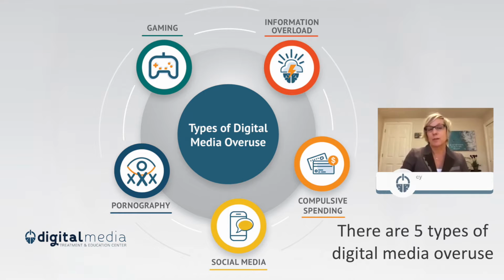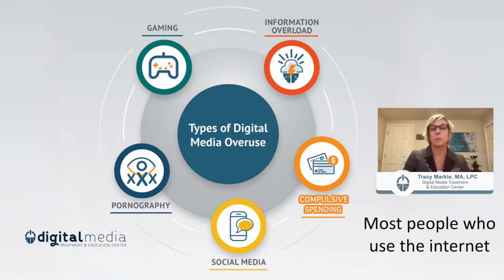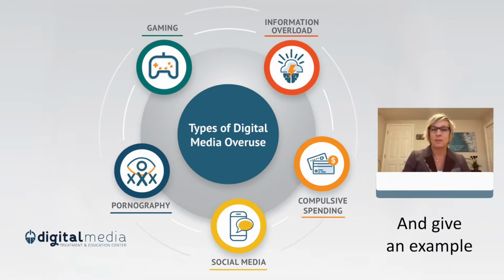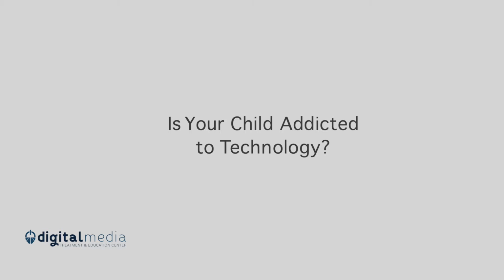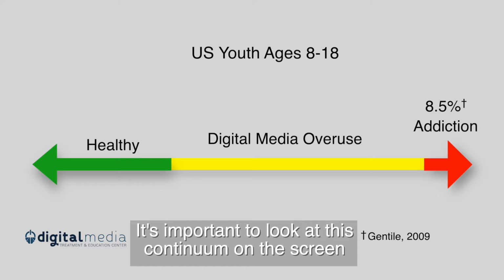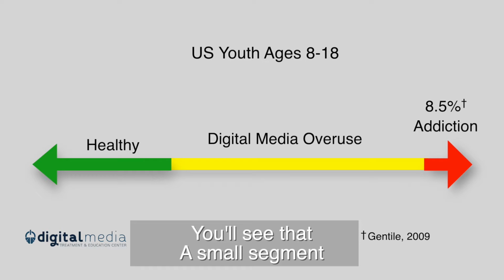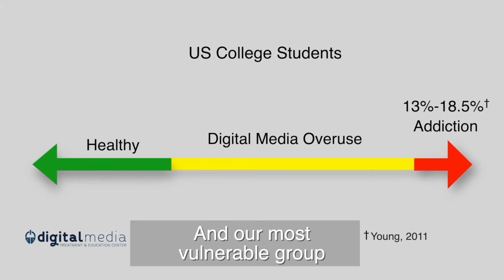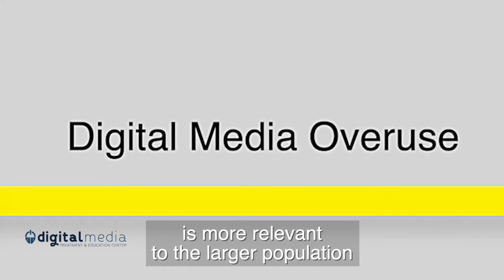Learn the 5 Types of Internet Addiction and Digital Media Overuse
In this video, you'll learn the 5 most common types of Internet addiction and digital media overuse:

1. Video games
2. Information overload
3. Compulsive spending
5. Pornography

We'll also answer the following questions:

• How common is internet addiction?
• What are the signs and symptoms of internet addiction and digital media overuse?
• What do we look for when diagnosing internet addiction?

Video Chapters:
00:00 There are 5 types of Internet addiction or digital media overuse
00:21 Gaming - The most problematic types of video games.
00:44 Information overload  - Why so many people experience information overload.
01:03 Compulsive spending  - Where we see the most problems with compulsive spending.
01:52 Social media overuse and addiction
02:01 Pornography - One of the least discussed, but most common forms of overuse and addiction
02:31 Is your child addicted to technology?
02:48 How common is internet addiction?
03:05 Why we focus most of our work on digital media overuse.
03:30 Key areas we look for to diagnose Internet addiction.